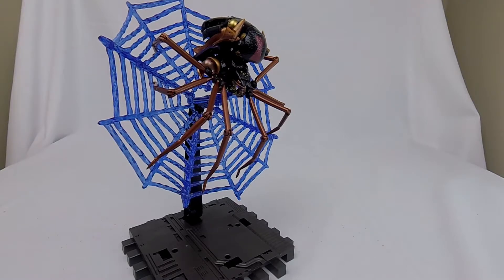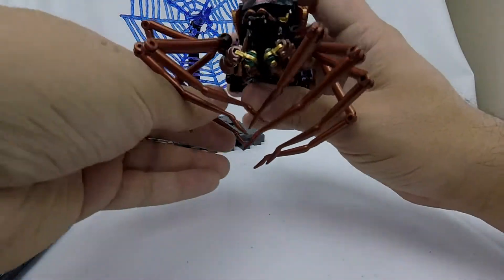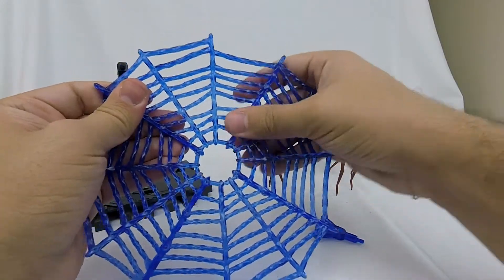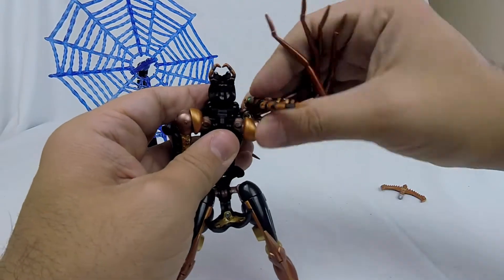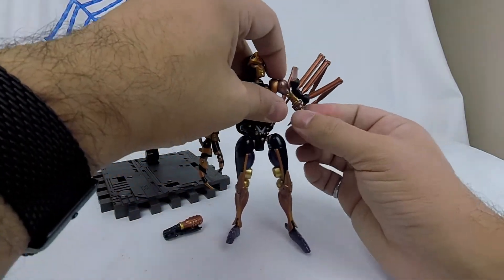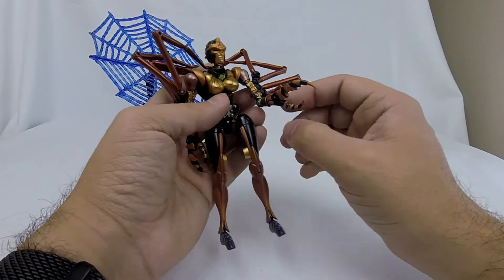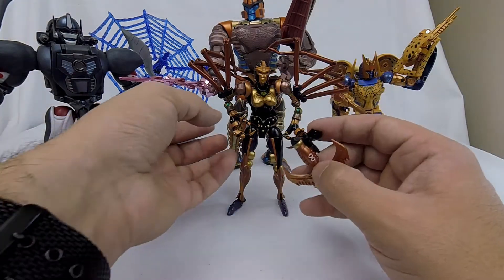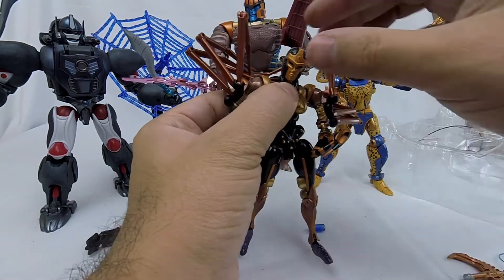Conversion Conversations: Transformers Beast Wars Masterpiece MP-46 Blackarachnia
Today Cameron is taking a closer look at Takara Tomy Transformers Masterpiece Beast Wars MP-46 Blackwidow a.k.a. Blackarachnia! This is an incredible rendition of Beast Wars Season 1 Blackarachnia in Masterpiece form as a creepy looking spiderbot with all the dripping seductive venom of a Blackwidow. And then we have Masterpiece Blackarachnia in all her masterpiece robot glory. A terrific rendering of Blackarachnia's Mainframe CGI model with paintjob and incredible posability to boot. MP-46 Blackarachnia does  come at a premium pricepoint but also includes some great accessories to go along with Masterpiece Blackarachnia's seductive robot form!